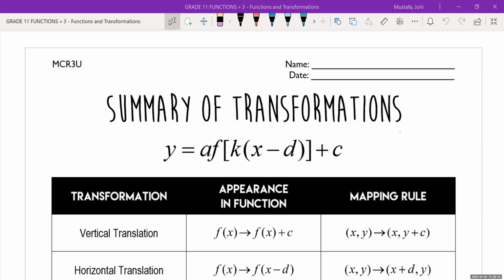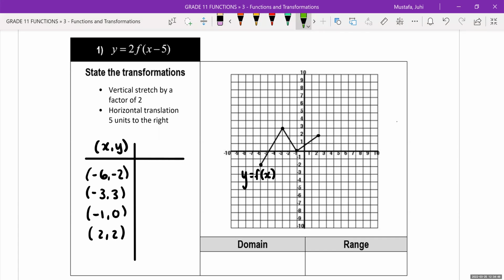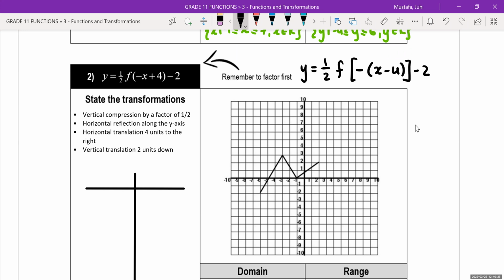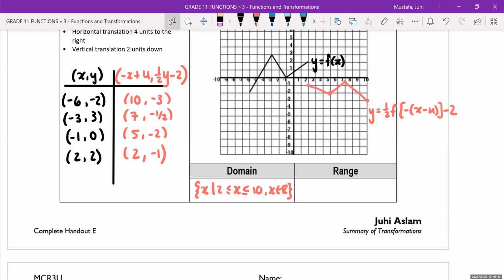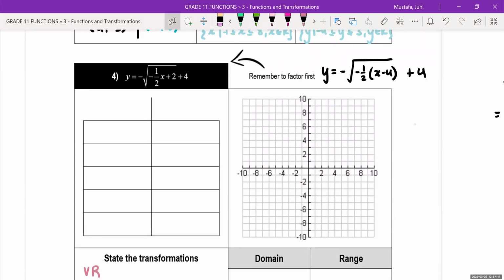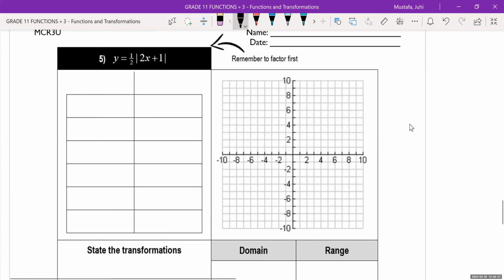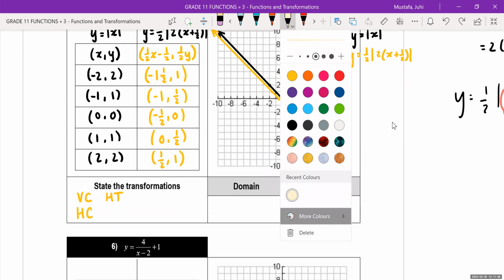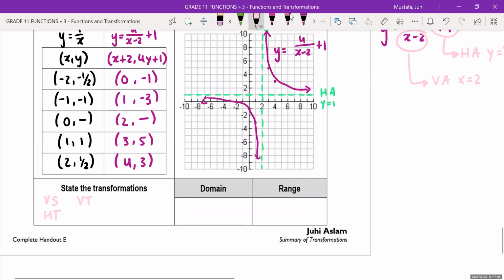8) Summary of Transformations | MCR3U1 | Functions & Transformations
Summary of Transformations